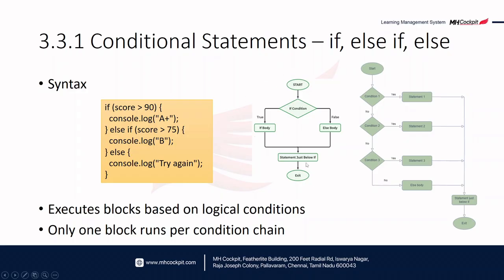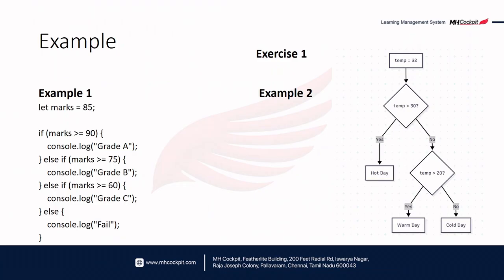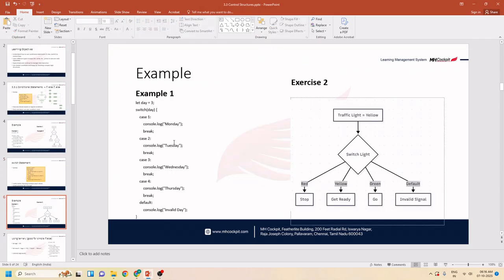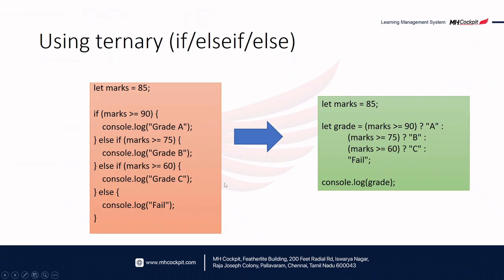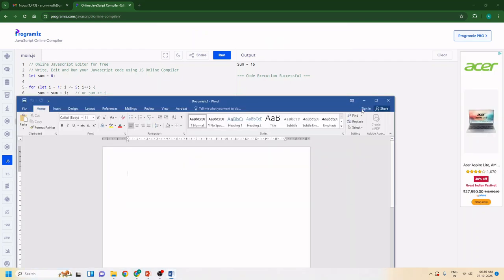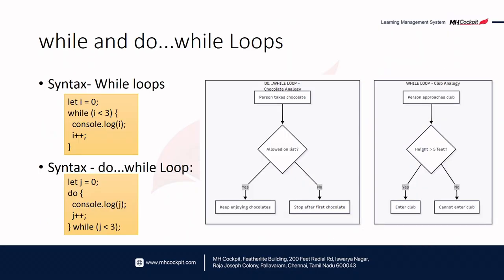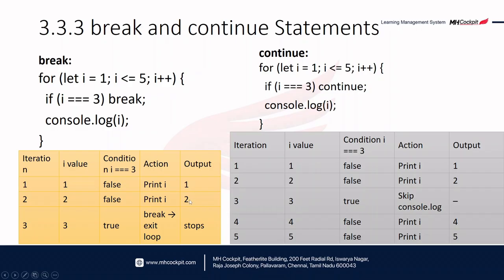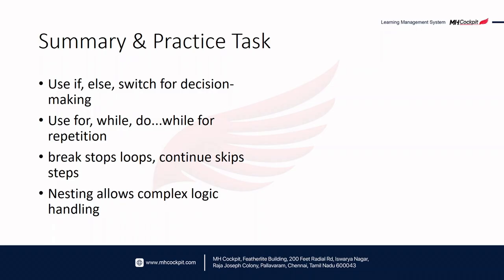JavaScript 3.3 Control Structures